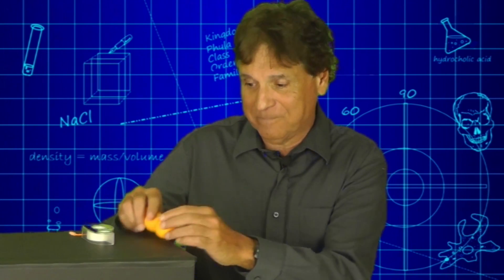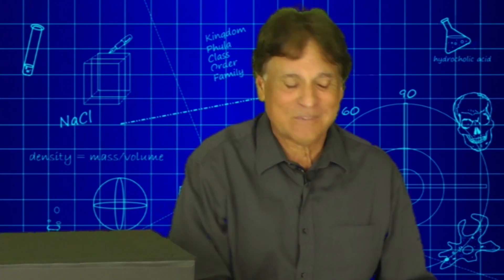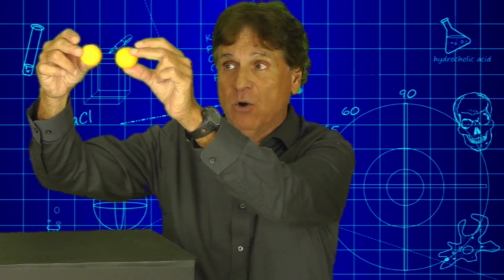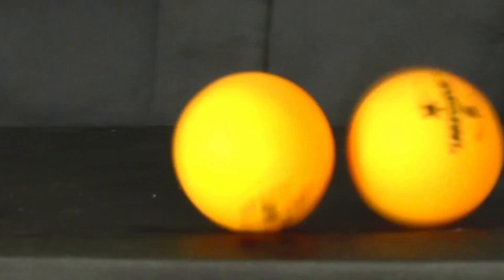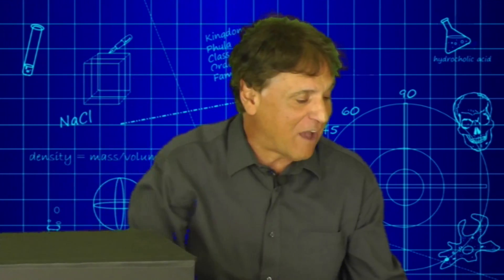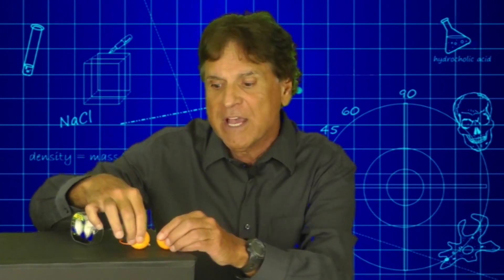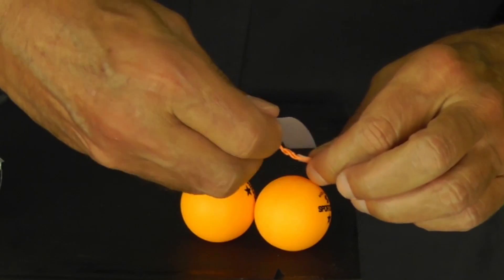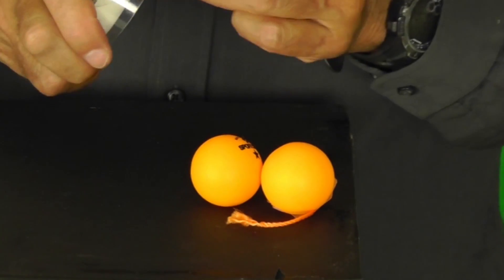Testing Mass's Effect on Gravity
HMH author Michael DiSpezio discusses teaching gravity in the middle school science classroom. Many students think that objects with larger mass fall faster, but Michael shows a way to address this misconception using just three ping pong balls, string, and tape. You can also use this lesson plan for science as a demonstration of a discrepant event in your NGSS curriculum!